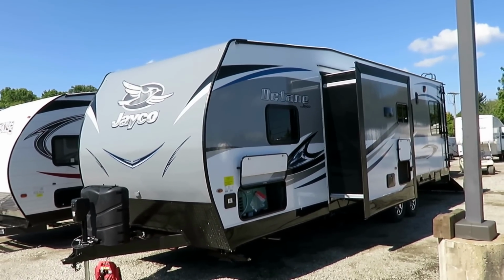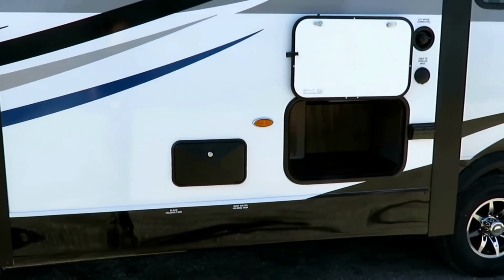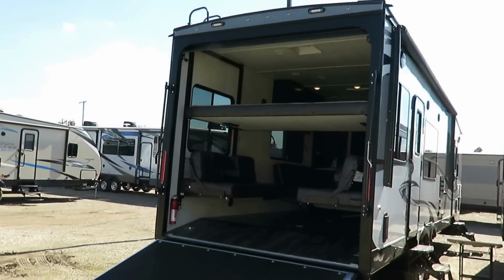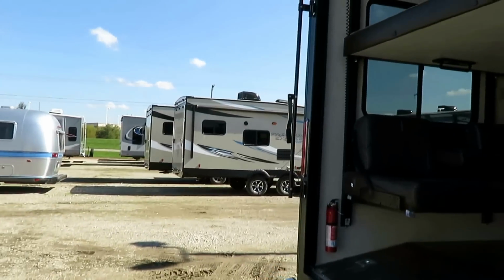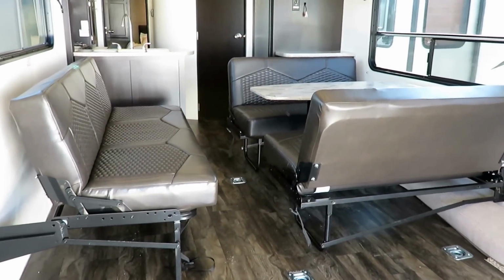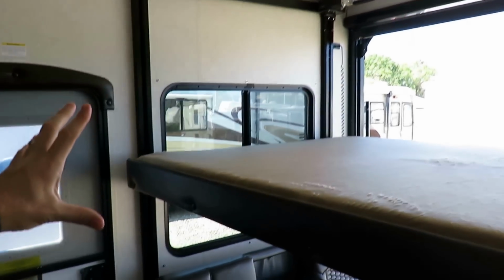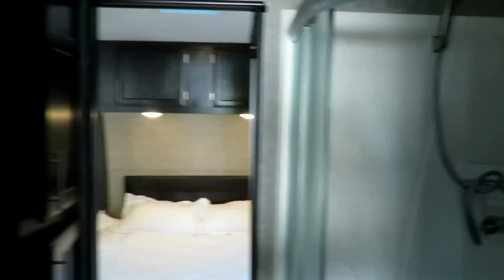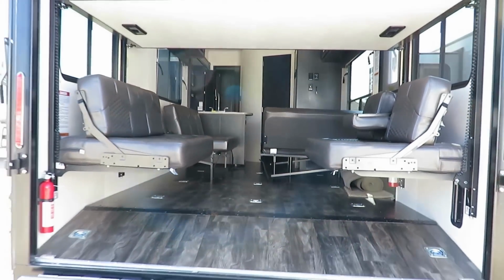(Sold) HaylettRV.com - 2017 Jayco Octane T30F Toy Hauler Travel Tralier Kitchen Slide Out